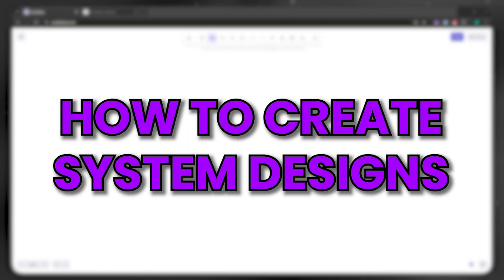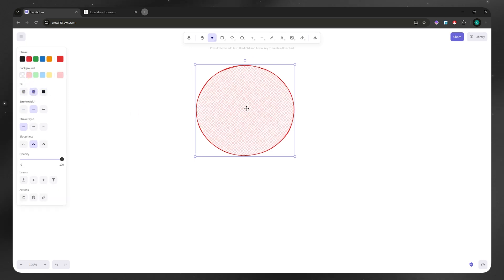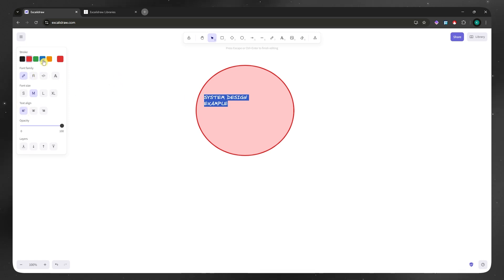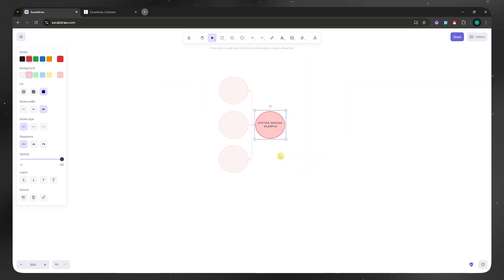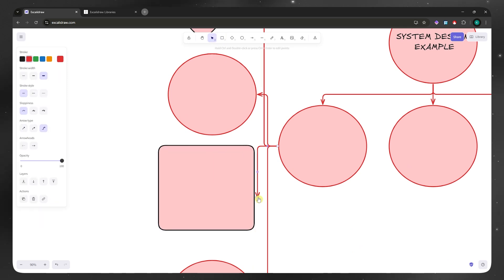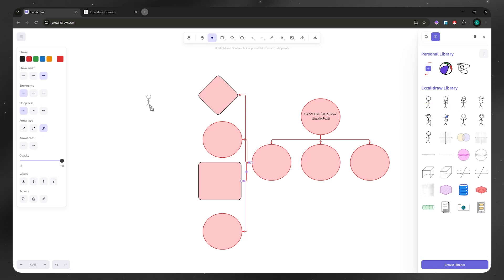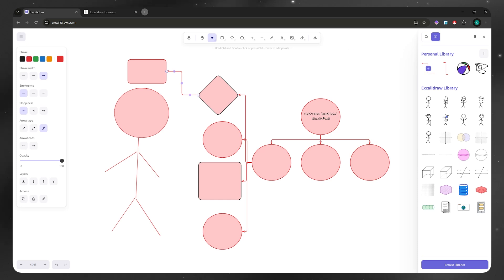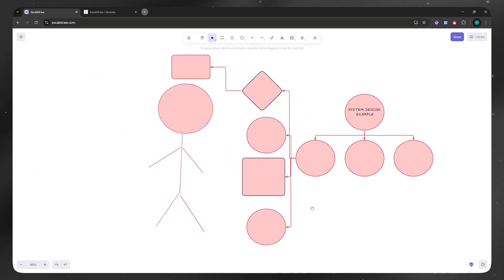How to Use Excalidraw for System Design Diagrams (Beginner to Pro Guide)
Want to use excalidraw design clean, effective system architecture diagrams without learning complex tools? In this step-by-step tutorial, you’ll learn how to use Excalidraw for system design interviews from setting up reusable components to creating microservice and cloud infrastructure diagrams.

Timeline:
00:00 - How to Start a System Design in Excalidraw
00:59 - Create and Customize Shapes and Text in Excalidraw
02:06 - Duplicate and Expand Diagrams with Keyboard Shortcuts
03:33 - Connect Shapes and Use the Excalidraw Library for Templates
05:32 - Save, Export, and Share Your Excalidraw System Design

Whether you’re a software engineer, aspiring architect, or product manager, this video shows you how to:
 • Draw scalable system diagrams
 • Use libraries for reusable components
 • Add layers, arrows, and annotations
 • Export and share your designs

✅ Simple. Intuitive. Fast.
Perfect for whiteboarding sessions, tech specs, and mock system design interviews.